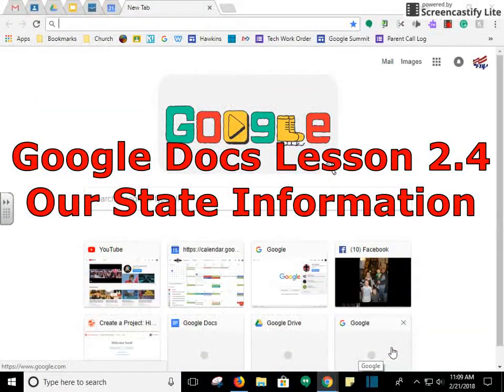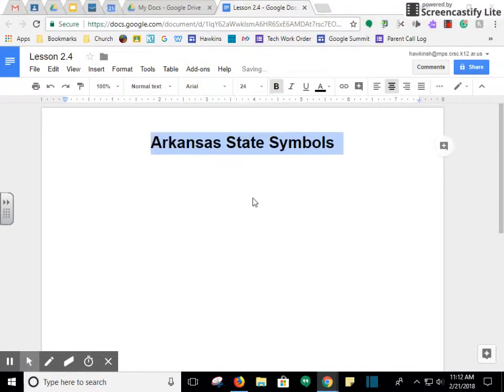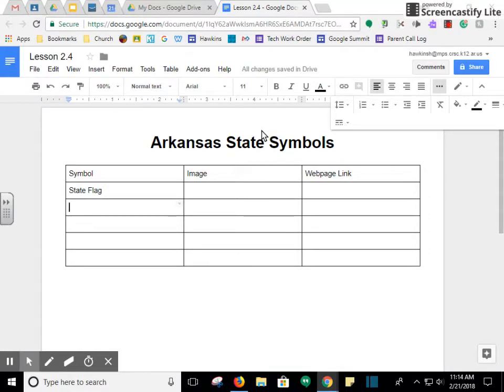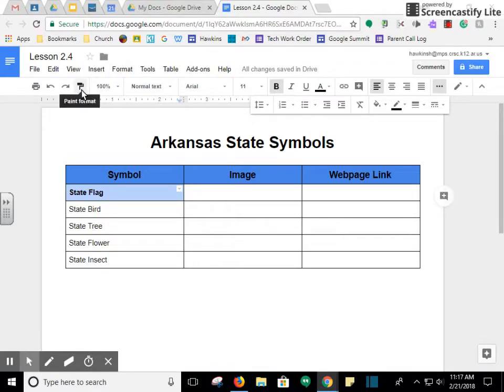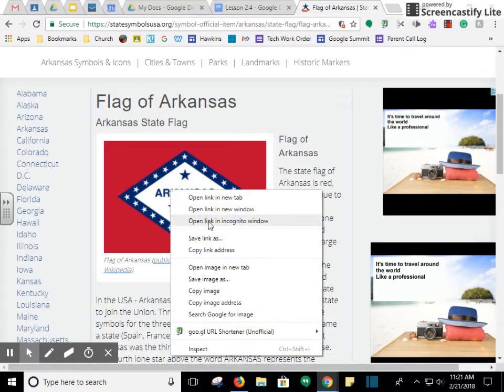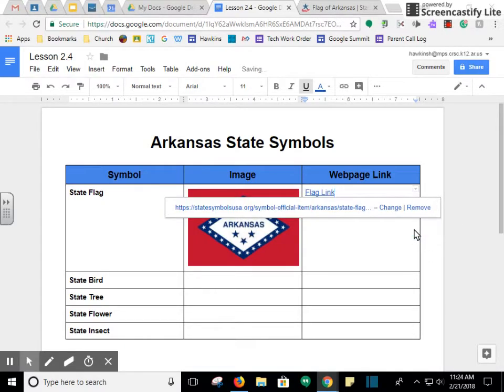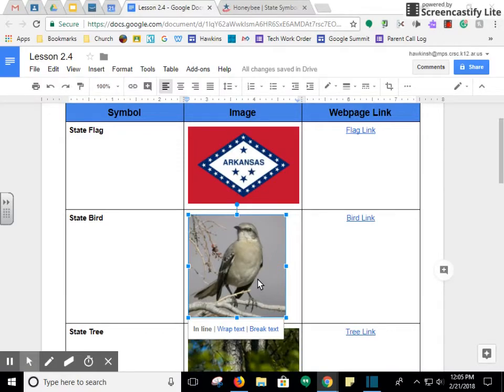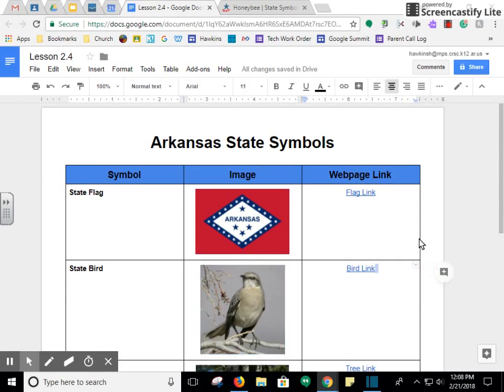Google Docs Lesson 2.4: Our State Information